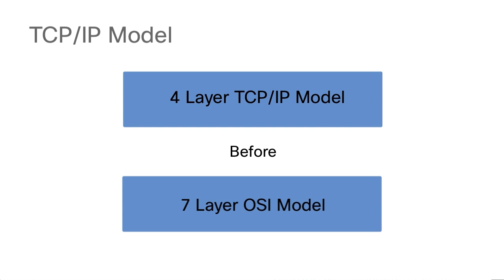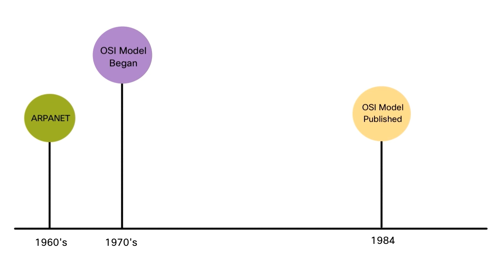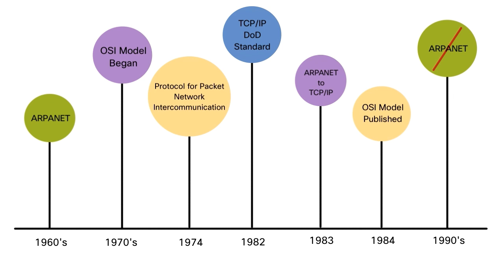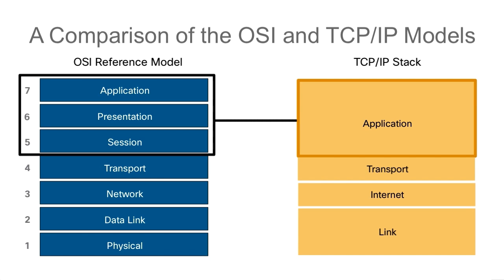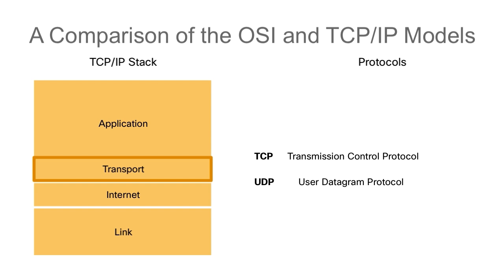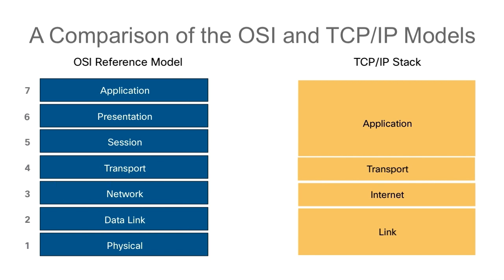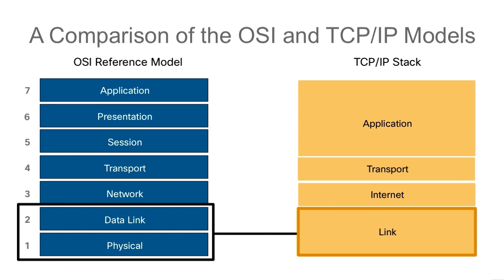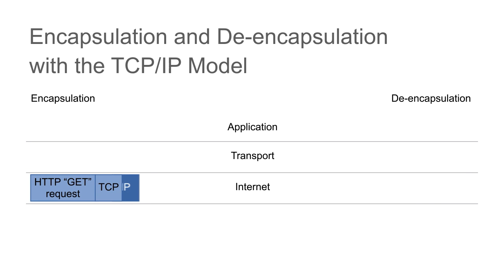Cisco CyberOPs Security Fundamentals: Chapter-1.3 TCP IP Model | Cyber Security Course